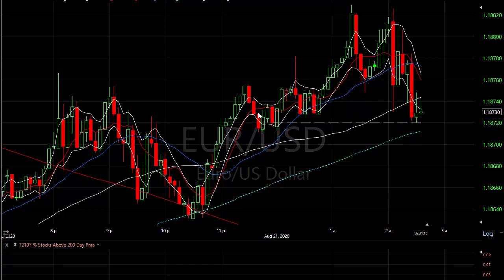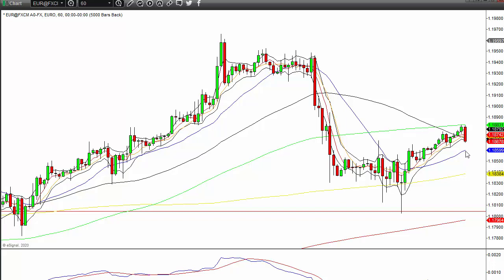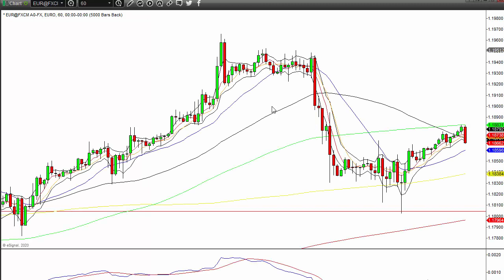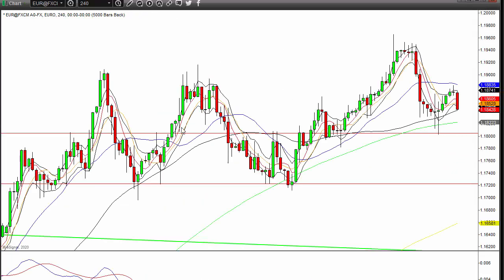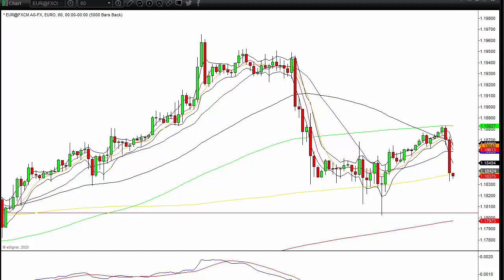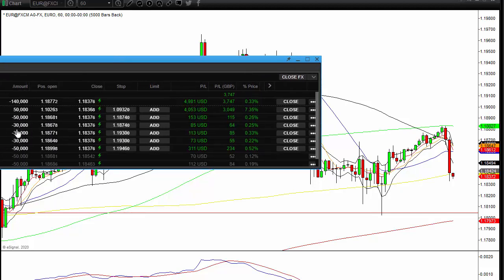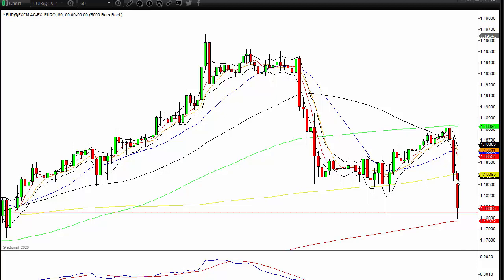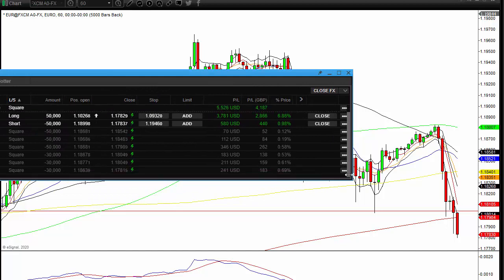Friday's live trading - £850 banked this morning...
Hi it's Charlie Burton at EzeeTrader. In Friday's live trading video, I traded the eur/usd forex pair as it came in line with my multi timeframe analysis. Then it was a case of managing the trade and banking profits at logical exit points. There was plenty going on today and plenty of trading advice given...
Follow Charlie on Twitter - @charliebtrader